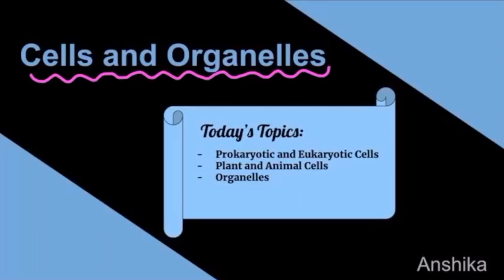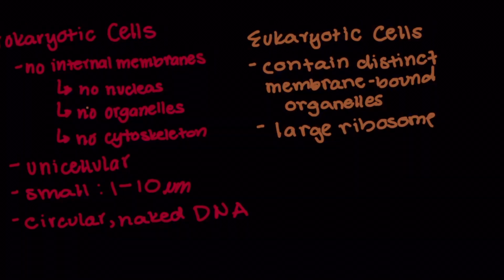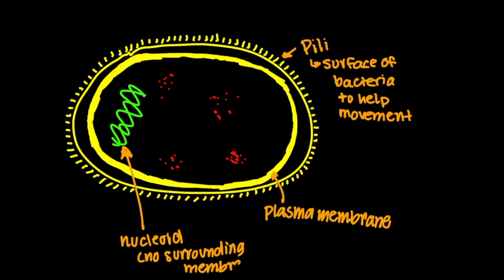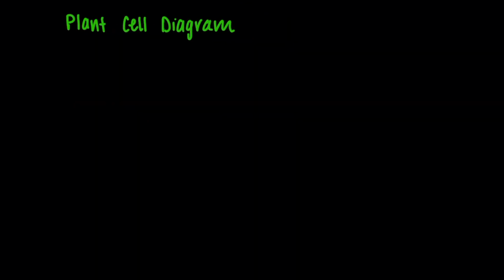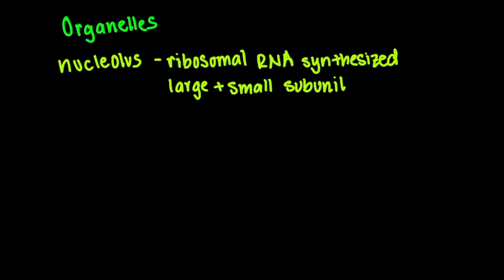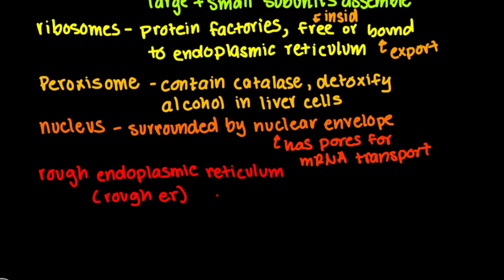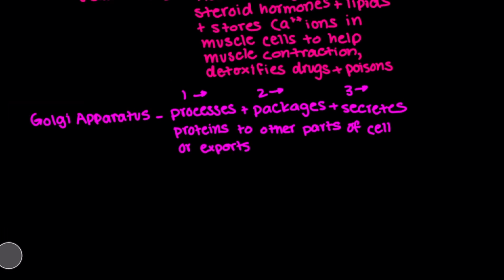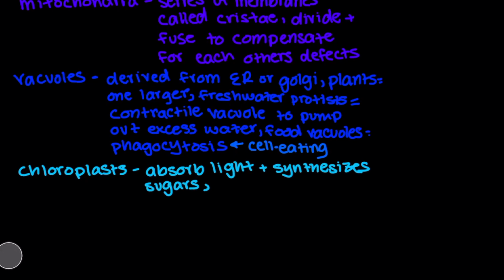AP Biology (cells and organelles) in 5 minutes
This video is about cells and organelles. It covers types of cells (prokaryotic, eukaryotic, plant, and animal) and the functions of their organelles.